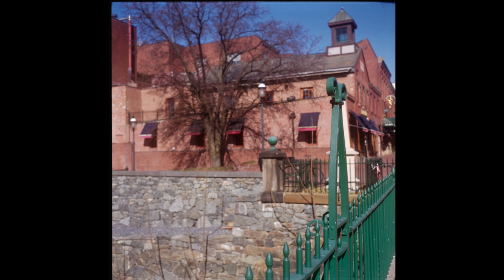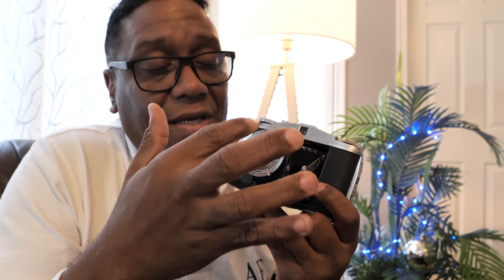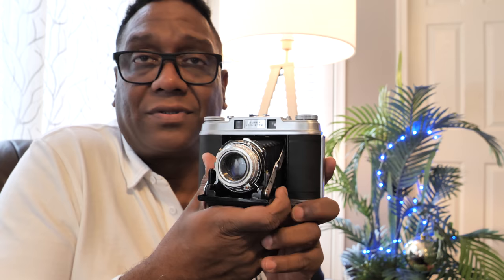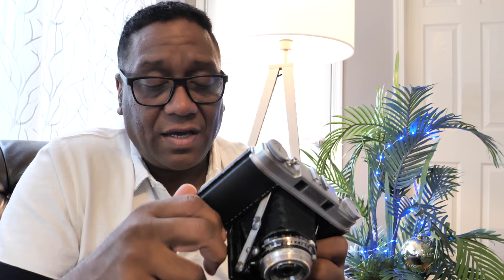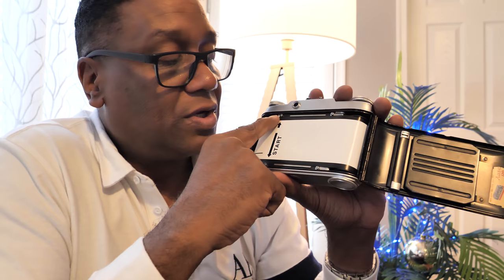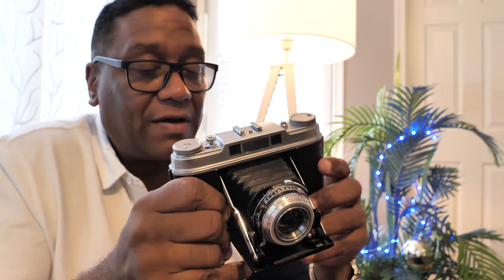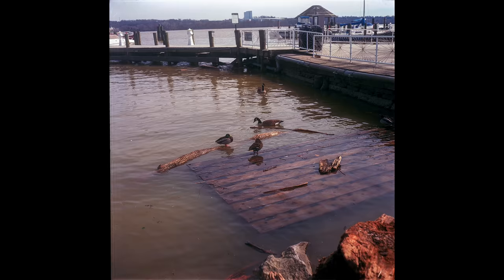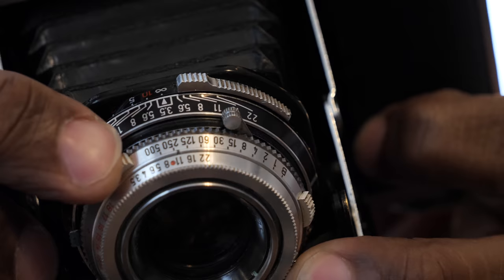BEST Folding 6x6 Film Camera Ever? ABSOLUTELY! The Agfa Super Isolette REVIEW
The Agfa Super Isolette was was originally sold from 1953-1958 and is the first folding camera that I've ever owned. It's the top and final model in the Isolette line and has superb image quality from the Solinar (Tessar clone) lens. This camera has that special 3D "pop" that you can only get from large format film and is easily folded and stored in your pocket!